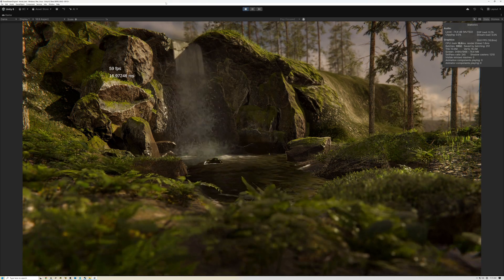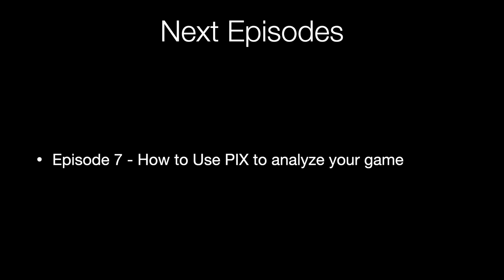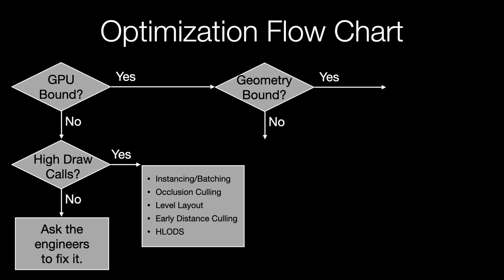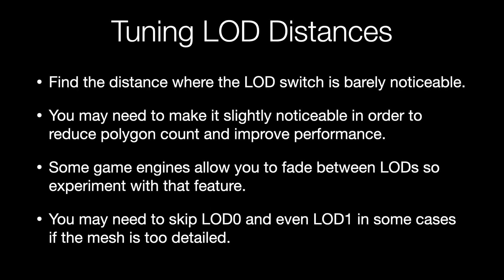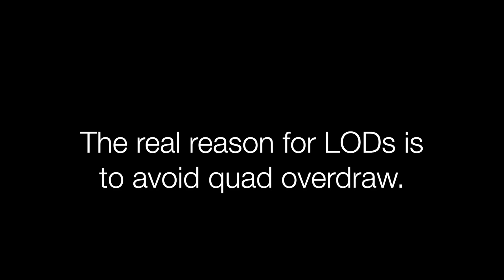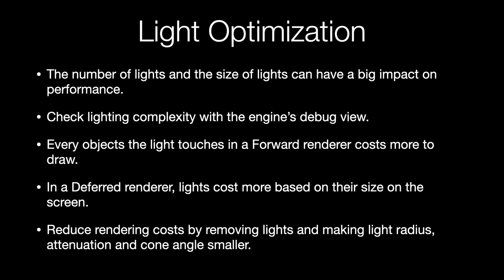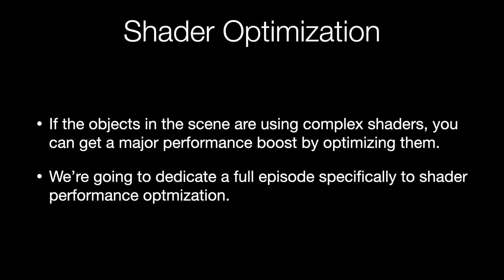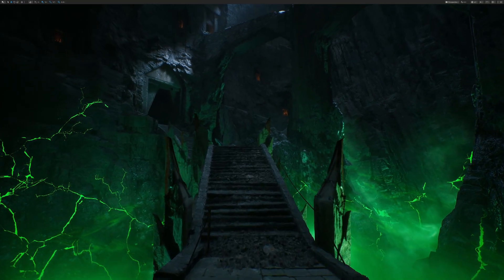What to do if you're GPU Bound - Game Optimization - Episode 6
In this video, I go over a list of possible solutions to apply if your project is taking more time on the GPU than on the CPU. These include discovering if you're geometry bound or pixel bound, and then ways to reduce the number of polygons you're drawing or the cost of the pixels you're rendering.

Theme Music
Peace in the Circuitry - Glitch Hop